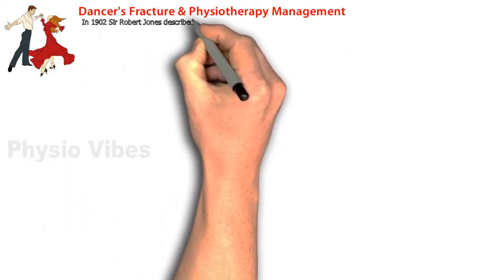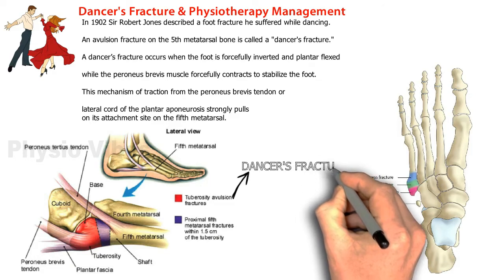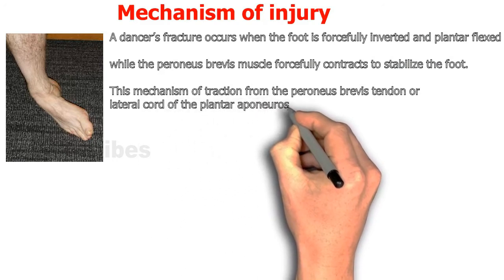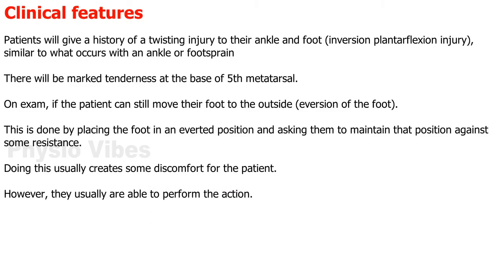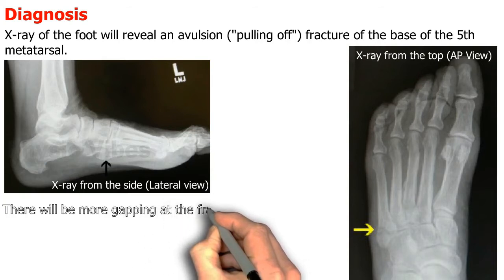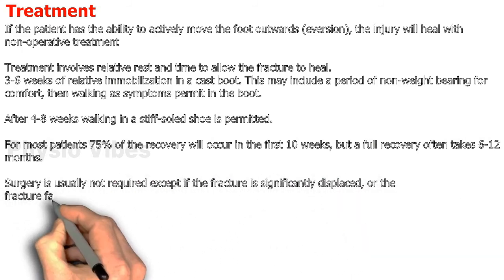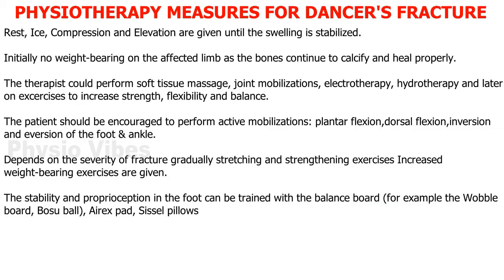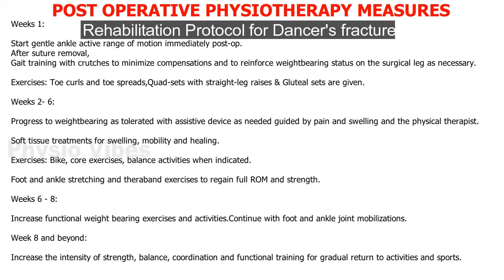DANCER'S FRACTURE & PHYSIOTHERAPY MANAGEMENT